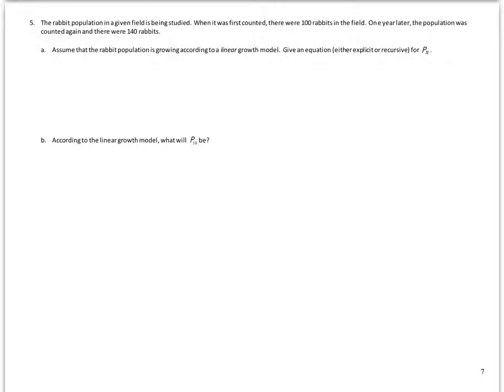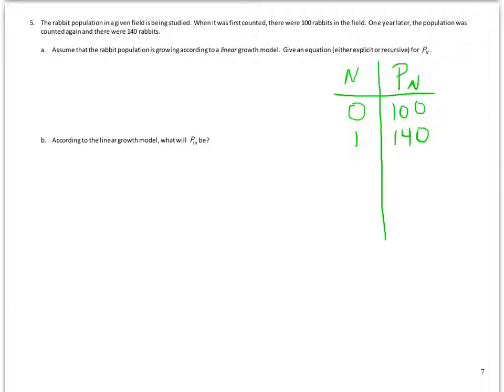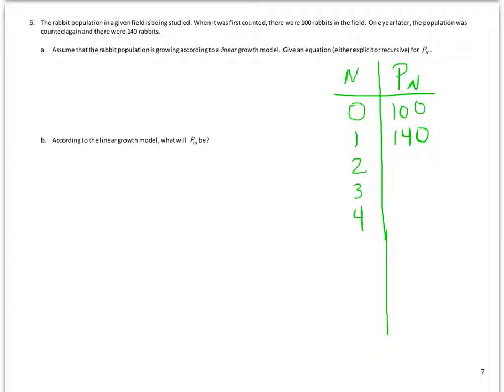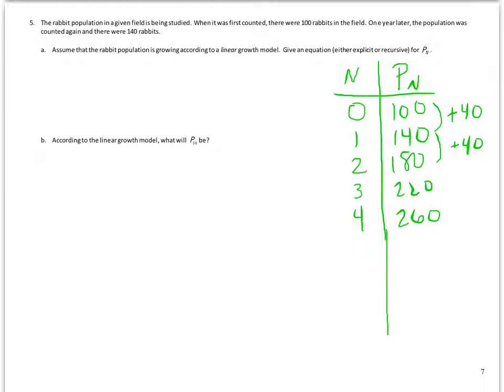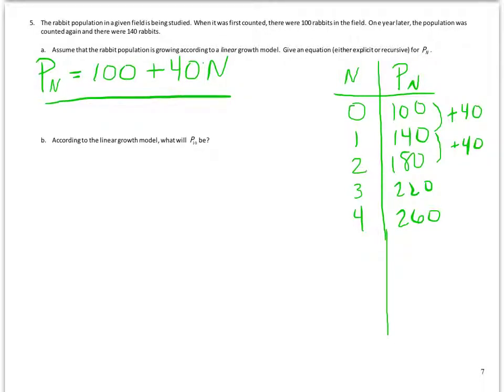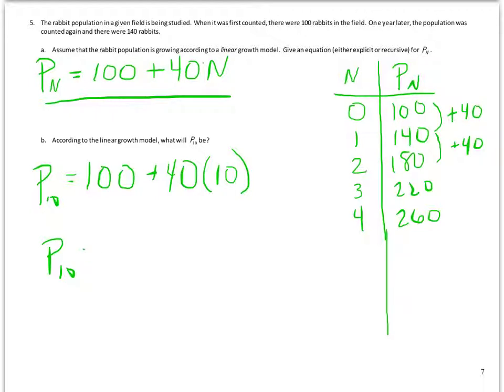117 online test 2 study guide q5ab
117 online test 2 study guide q5ab